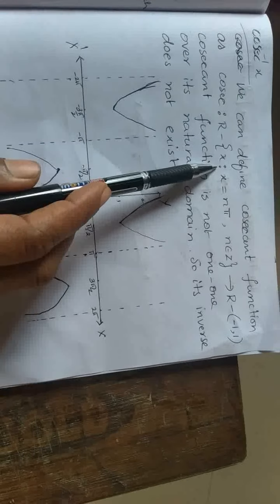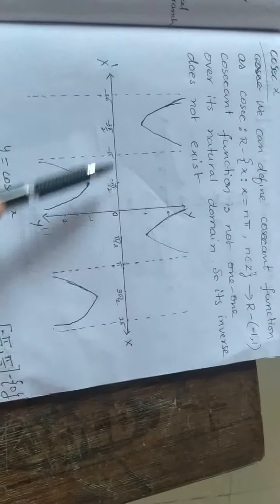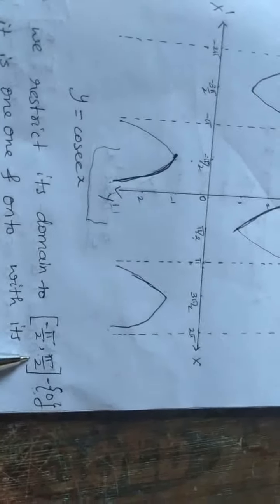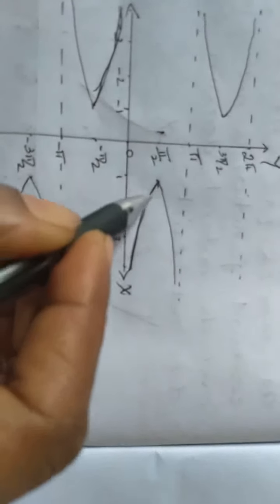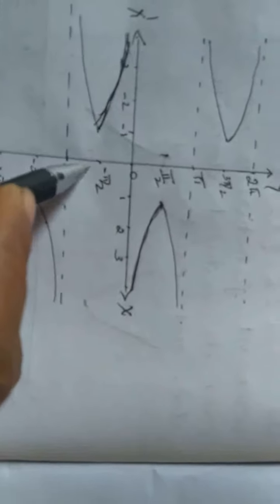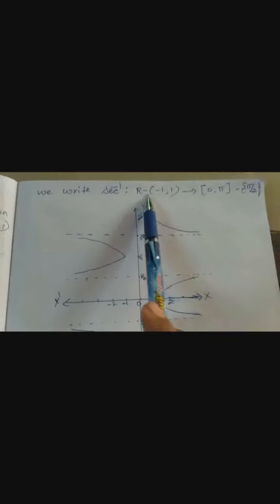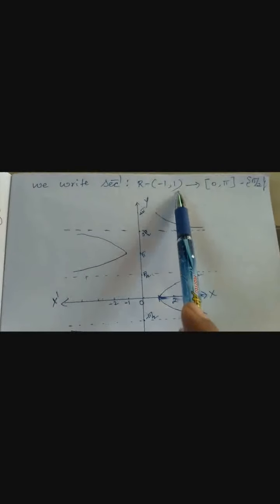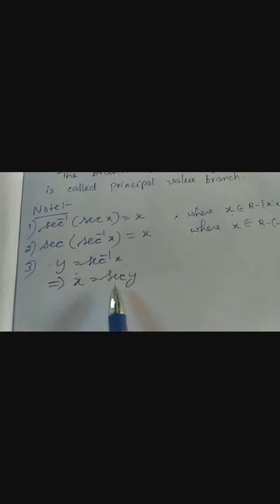Inverse trigonometric functions second pu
Sec and cosec inverse functions